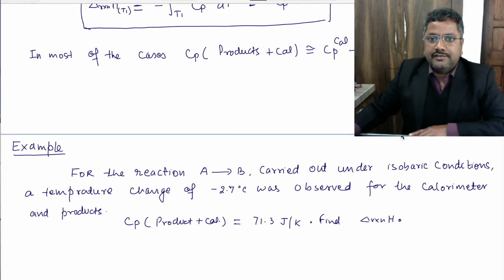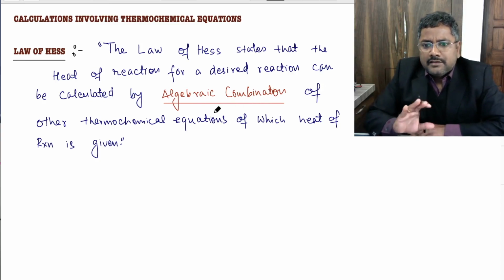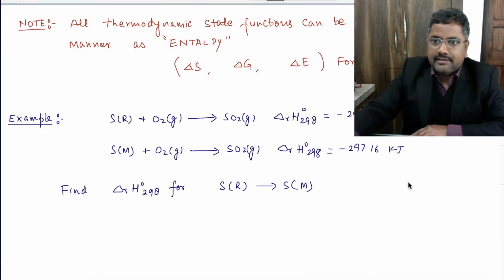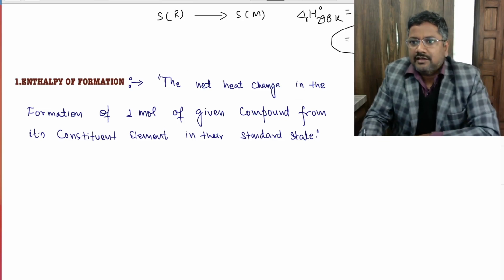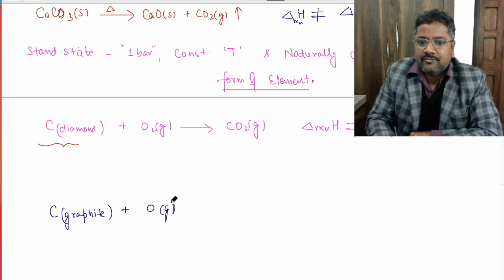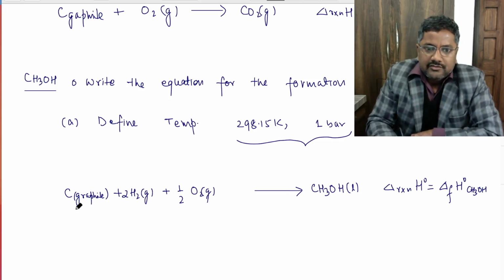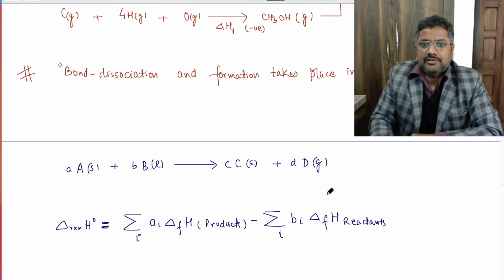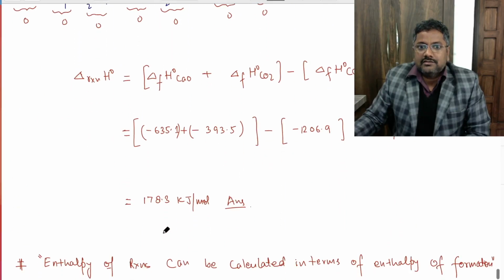THERMODYNAMICS 17 | THERMOCHEMISTRY | HESS LAW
BSC |IIT-JEE | NEET | JRF-NET | THERMOCHEMISTRY | HESS LAW |